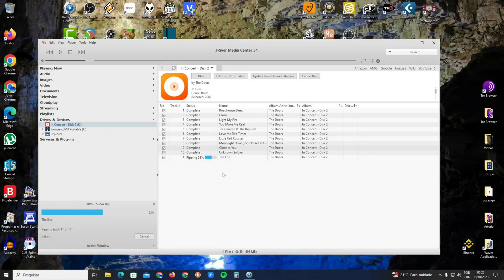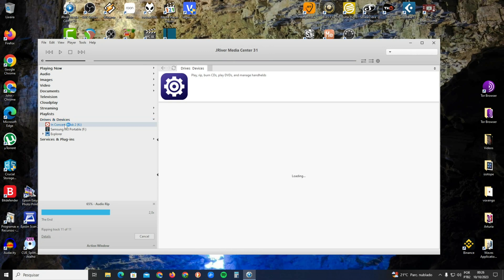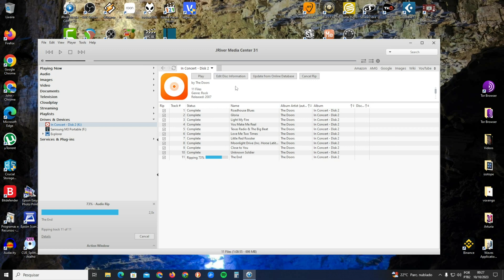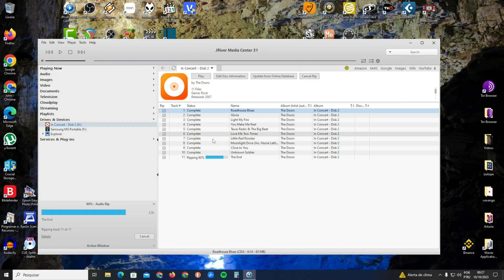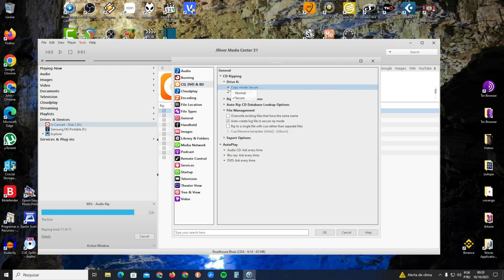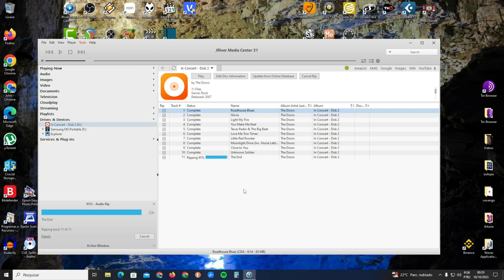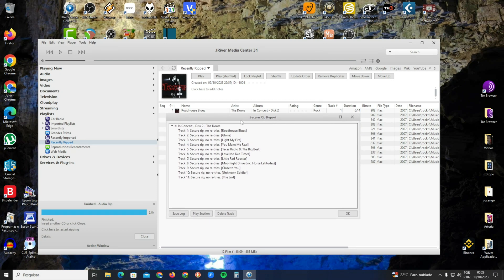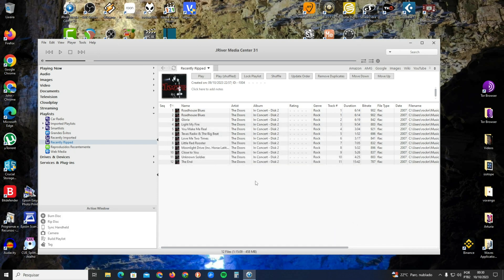How to Rip a Cd and get the Secure Log File in Jriver Media Center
Secure Ripping Log - Where is It? secure log jriver media center - In this video i show you how to get the txt secure log from Jriver